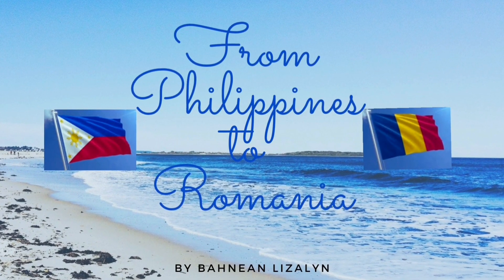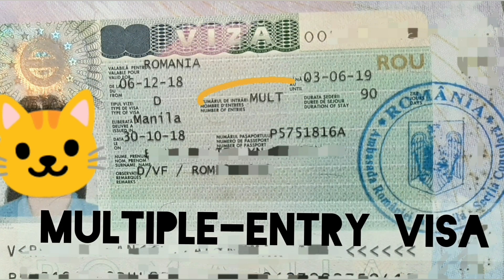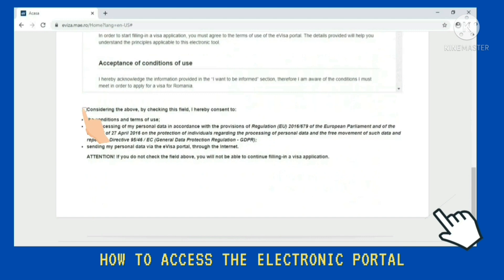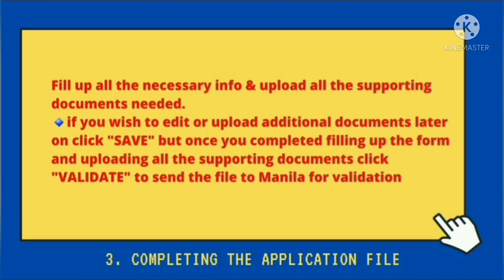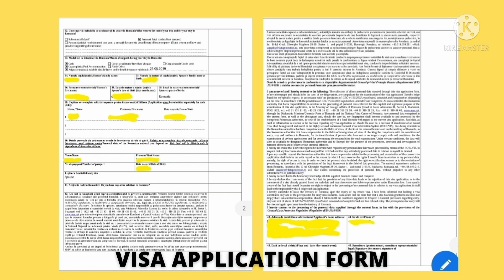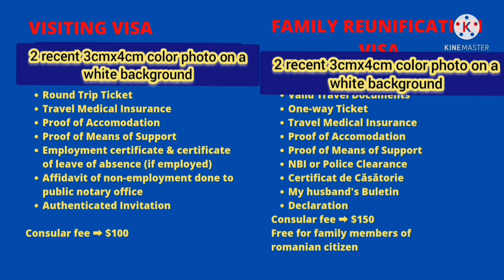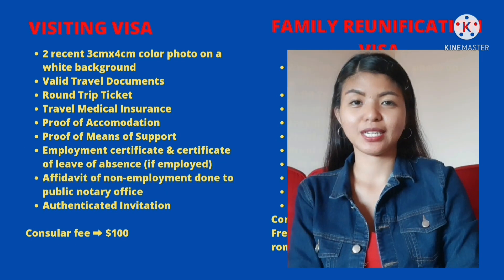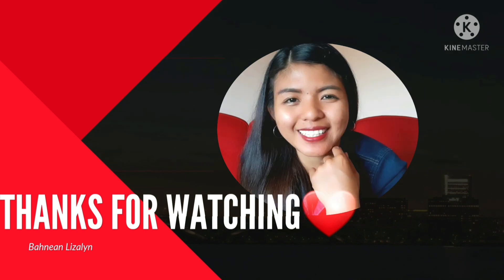From Philippines to Romania Vlog 001 How I Applied For My Visa to Romania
for personal appearance
✅appointment for personal appearance
✅PRINTED COPY of Visa form duly completed (via online application)- DOWNLOAD AND PRINT
✅bring all the documents uploaded in original and photocopy
✅Visa fee

                       ✳VISIT VISA ✳

1️⃣valid passport
2️⃣Two recent 3 cm x 4 cm white background photos;
3️⃣Round trip ticket;
4️⃣▶️If employed :
🔺️Employment certificate/ Letter from the employer stating seniority and position in the company and
🔺️Vacation request /Certificate of leave
▶️if unemployed:
🔺️affidavid of non-employment done to a Public Notary office

5️⃣Insurance valid for one day longer than the period of stay
6️⃣Authenticated invitation from notary public in Romania or from Romanian Embasy
7️⃣Proof of the means of support/bank statement
8️⃣proof of accommodation
9️⃣Visa Fee/ consular fee is  $ 100.

✳Family reunification visa (D / VF)✳

1️⃣Valid Passport
2️⃣Two recent 3 cm x 4 cm white background photos;
3️⃣One way Ticket
4️⃣NBI or Police Clearance
5️⃣Insurance valid for 6 months
6️⃣Romanian marriage certificate
7️⃣Declaration
8️⃣Romanian national ID/Buletin
9️⃣proof of means of support/bank statement
🔟proof of accomodation/ contract of house
11.Visa fee/Consular fee -$150
❗but IF MARRIED to Romanian citizen visa fee is FREE‼️

P.S Check manila embasy website manila.mae.ro for more updated details